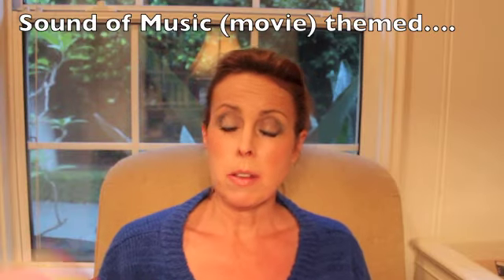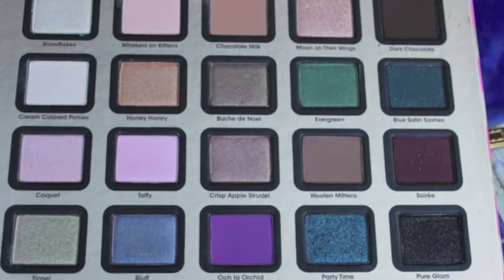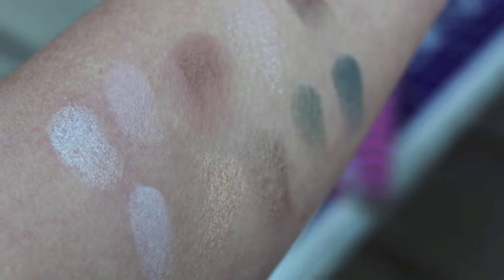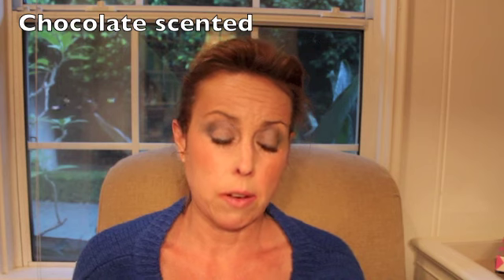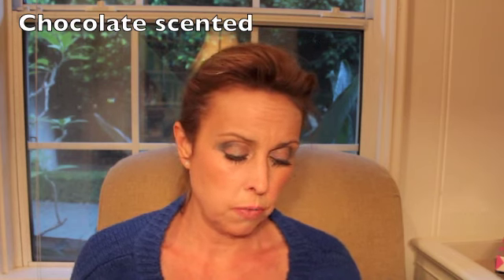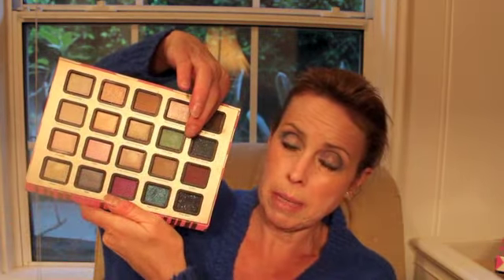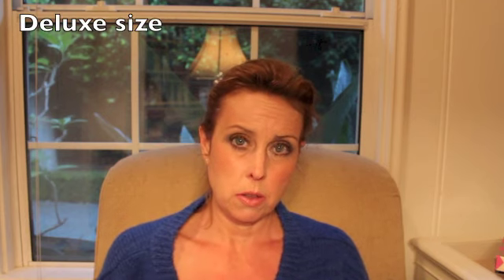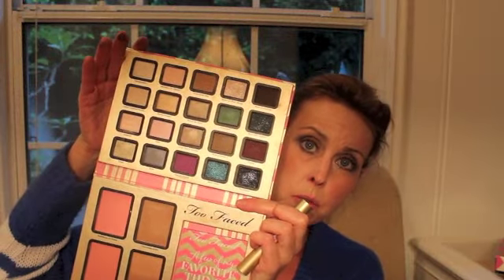Too Faced A Few of My Favorite Things Holiday 2013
Too Faced holliday set exclusive to Sephora.  Twenty shadows, 2 blushes, 2 bronzers (one split into two colors), a Better Than Sex Mascara and Lip Injection in Bambi Bee Sting.  Mascara is deluxe size; Lip Injection is full sized.

Gorgeous.

And check out my parent focused education book, Get Your Child to the Top on Amazon (and some book stores)